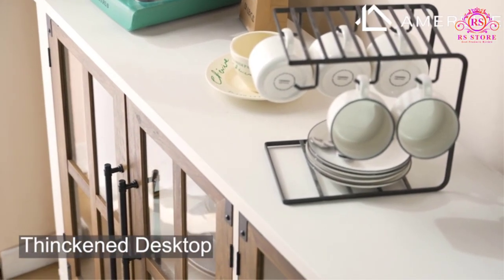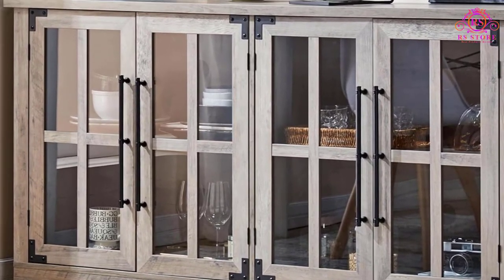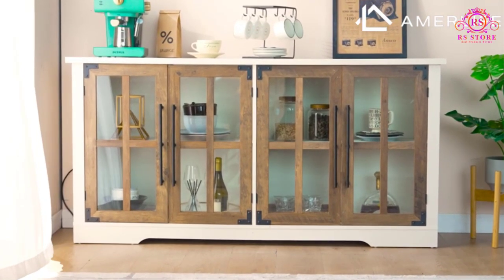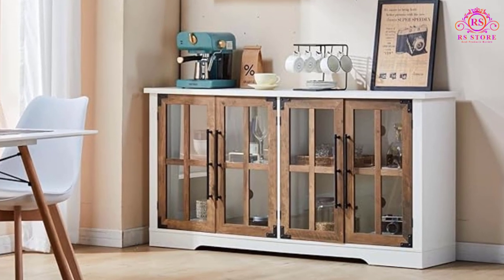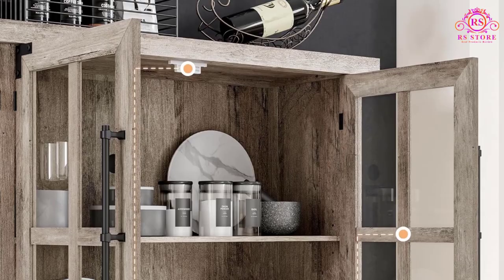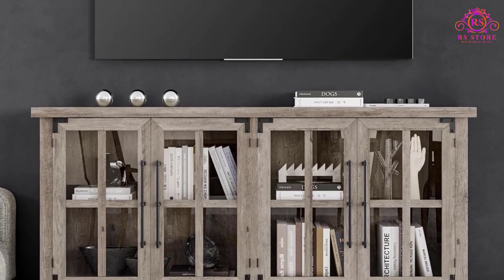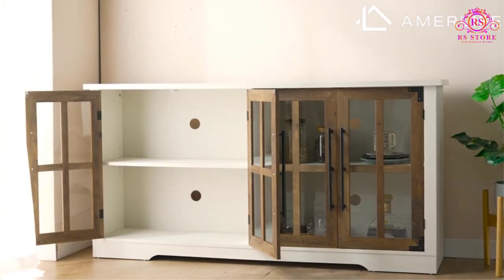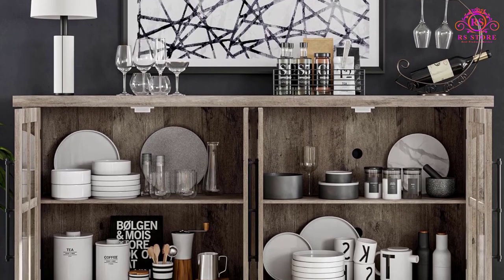AMERLIFE 63 inch Buffet Sideboard Cabinet with Storage for Kitchen